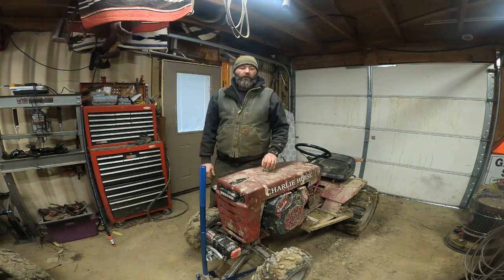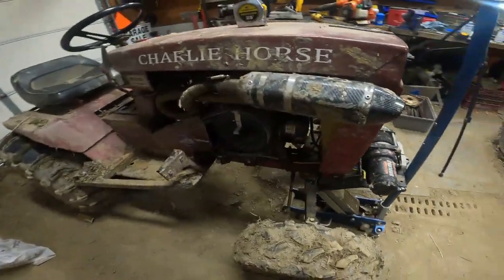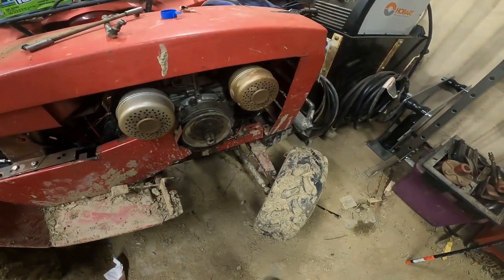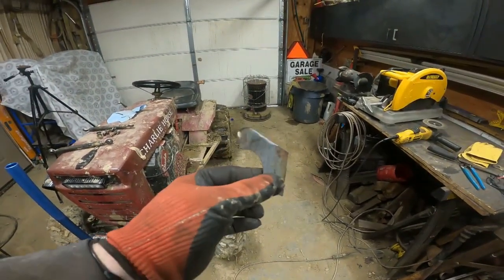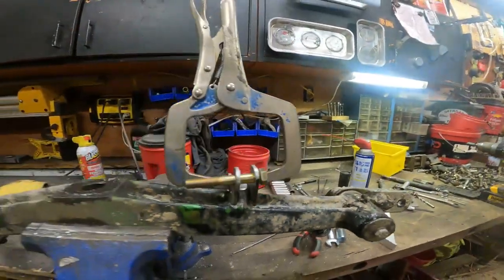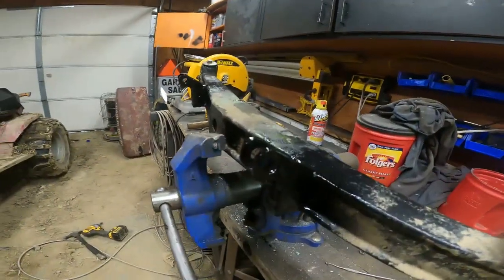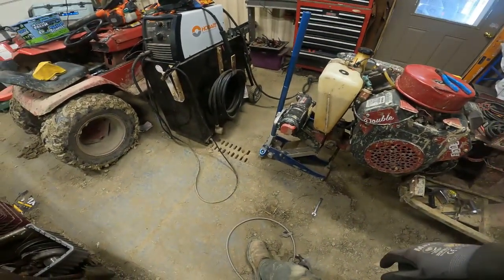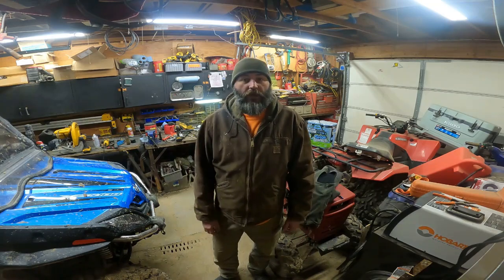The Charlie Horse: let's take the slop out of that axle pivot pin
This is a short and sweet video of a mod I have been thinking about. A couple weeks ago while out and really hammering on the Charlie Horse, I hit the right from wheel against a tree hard and fast. I had almost twisted the axle out of the tractor. It had broken 2 of the 3 bolts that hold the front plate to the frame that carries the axle pivot pin, this is my solution.